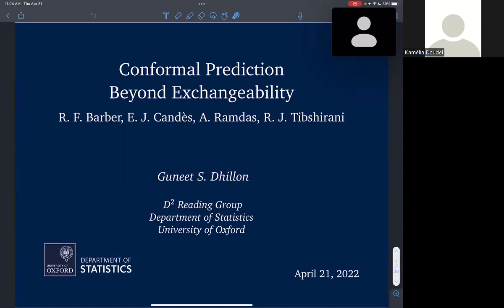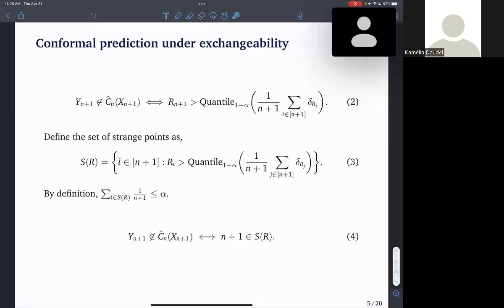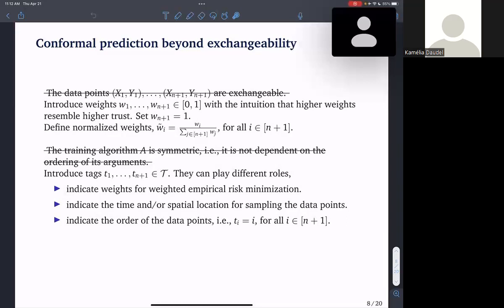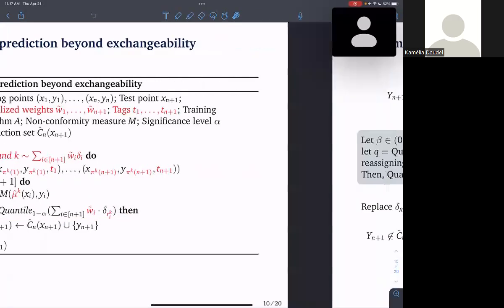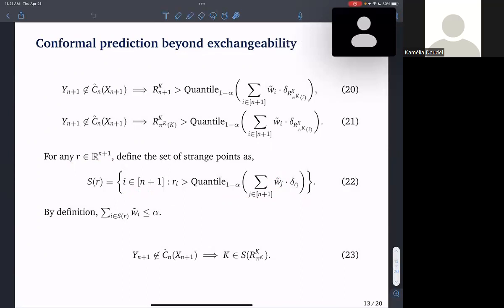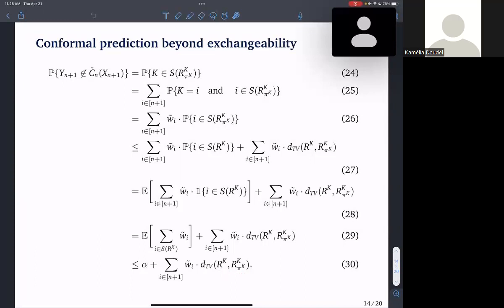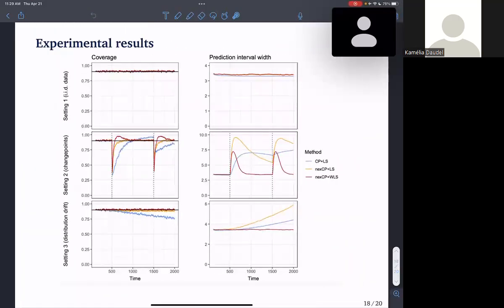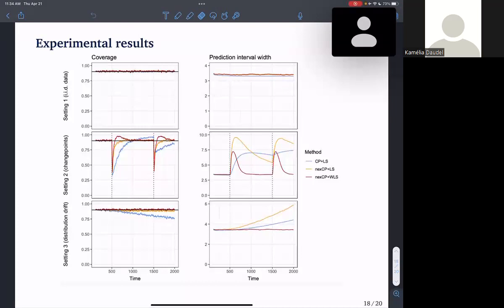Guneet Singh Dhillon: Conformal prediction beyond exchangeability